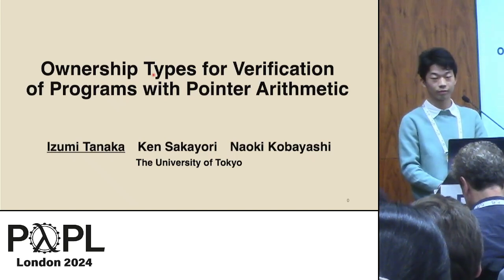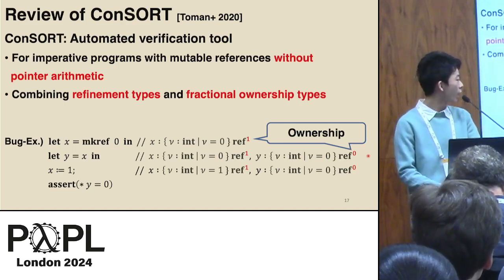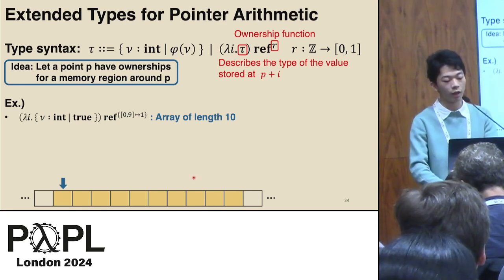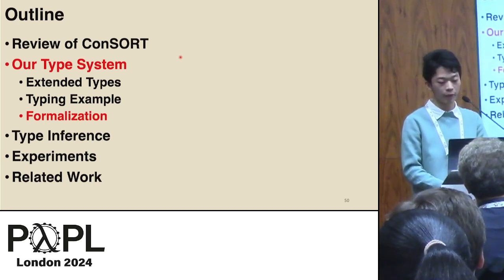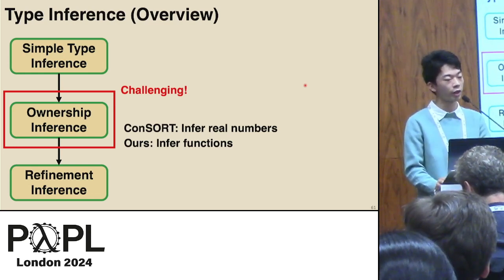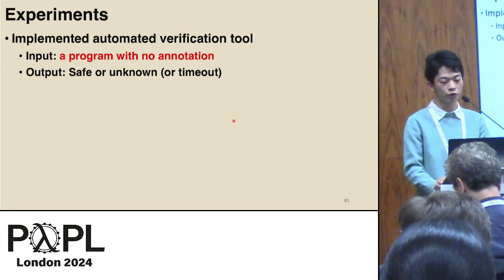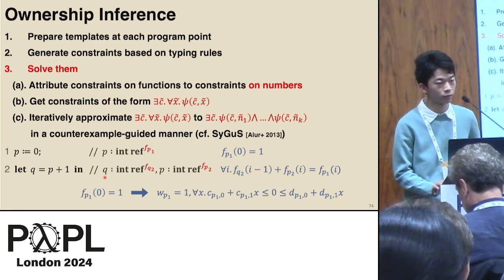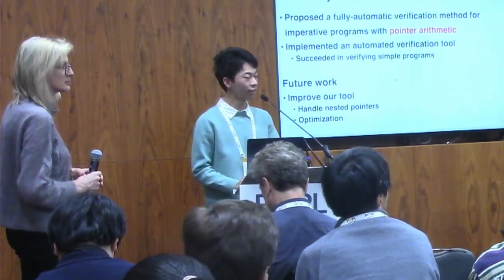[PEPM'24] Ownership Types for Verification of Programs with Pointer Arithmetic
Ownership Types for Verification of Programs with Pointer Arithmetic (Video, PEPM 2024)
Izumi Tanaka, Ken Sakayori, and Naoki Kobayashi
(University of Tokyo, Japan; University of Tokyo, Japan; University of Tokyo, Japan)

Abstract: Toman et al. have proposed a type system for automatic verification of low-level programs, which combines ownership types and refinement types to enable strong updates of refinement types in the presence of pointer aliases. We extend their type system to support pointer arithmetic, and prove its soundness. Based on the proposed type system, we have implemented a prototype tool for automated verification of the lack of assertion errors of low-level programs with pointer arithmetic, and confirmed its effectiveness through experiments.